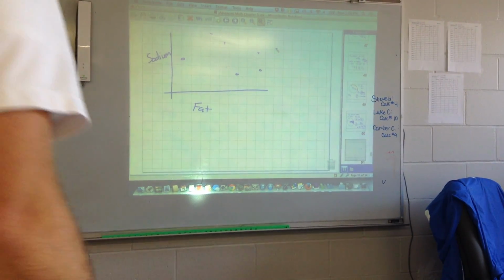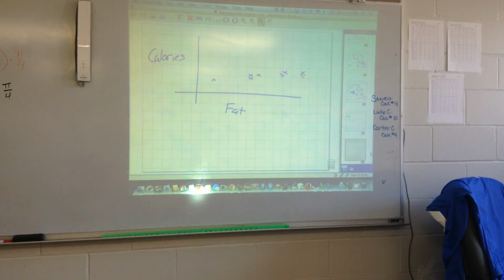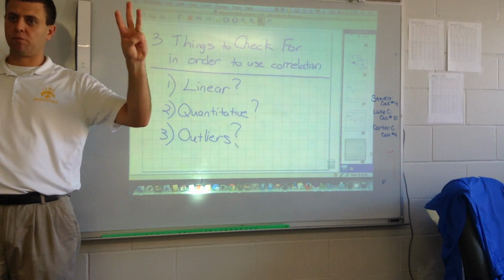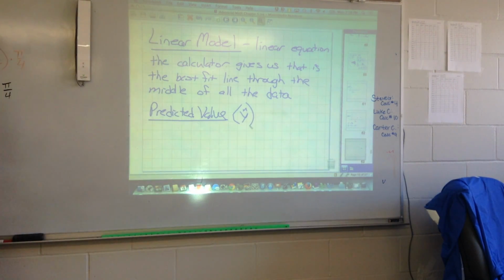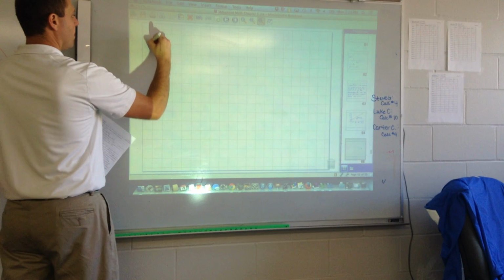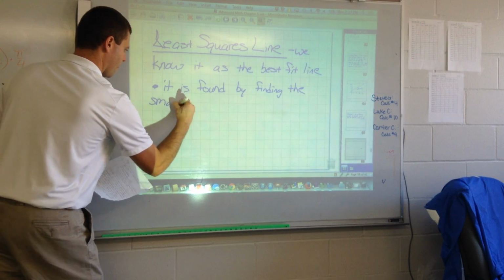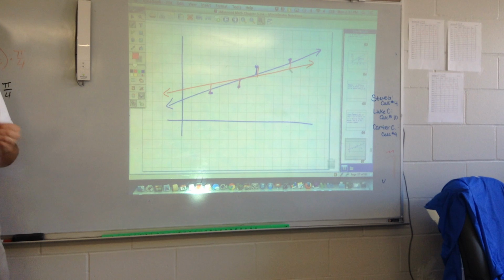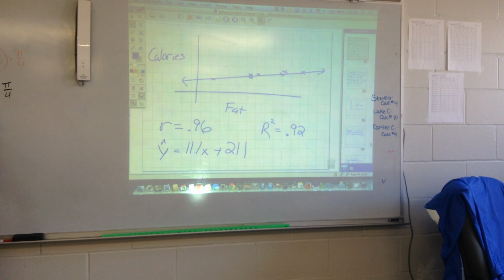Stats October 19 least squares line